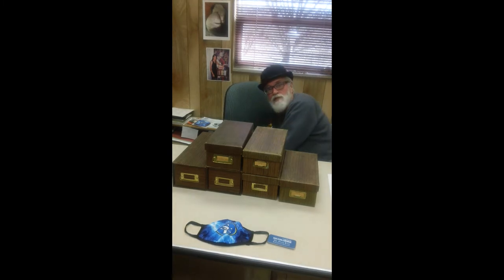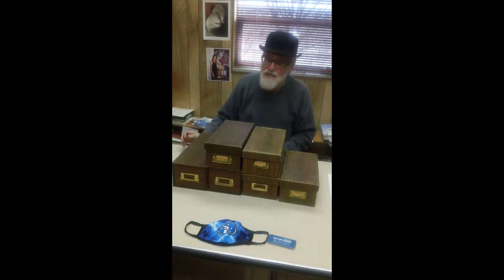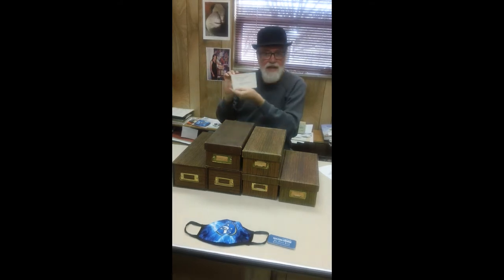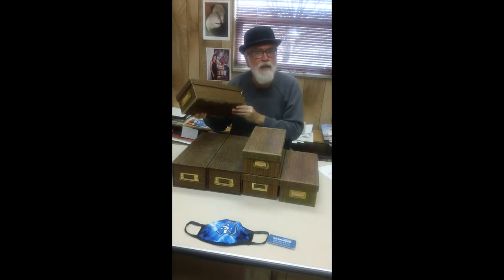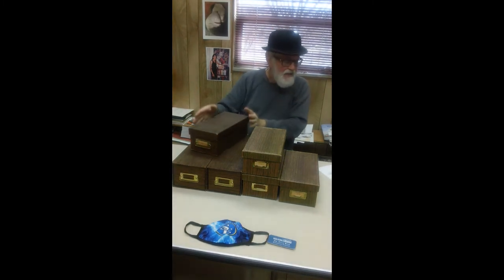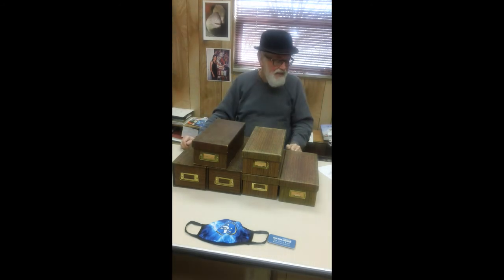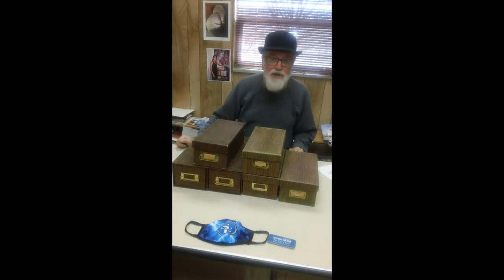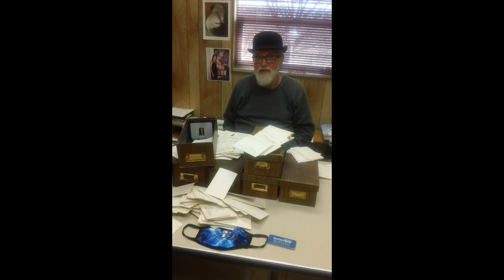Darwin Dumps His Card Catalog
Back just a few decades, scholars had to write references to articles on 3 x 5 cards, a much more tedious process than searching for them on today's internet. Technology has transformed the process of scientific research and communication in just a few short years! Time to dump the cards.